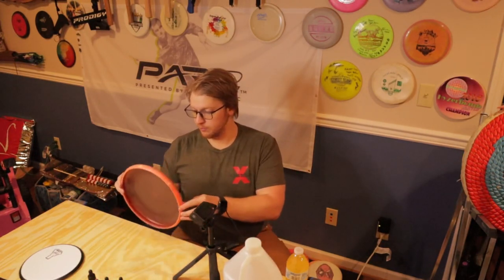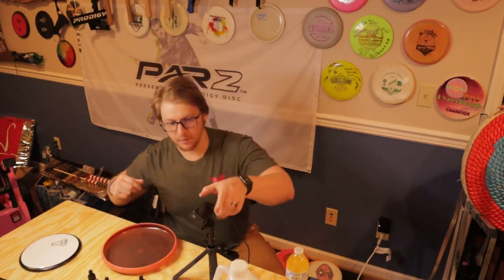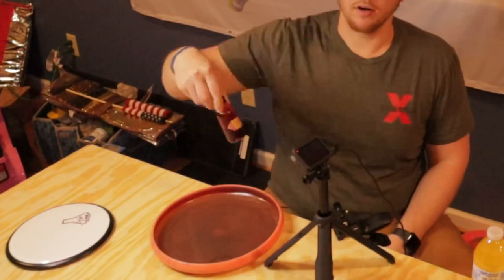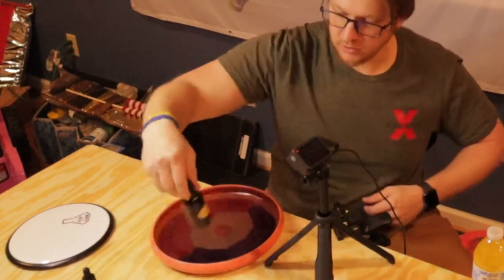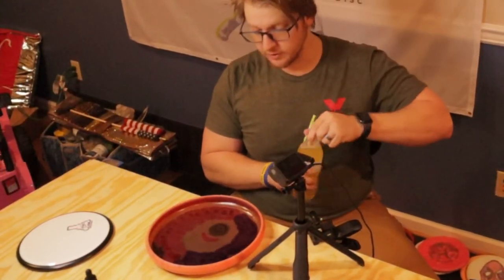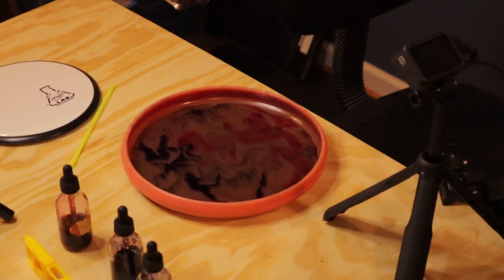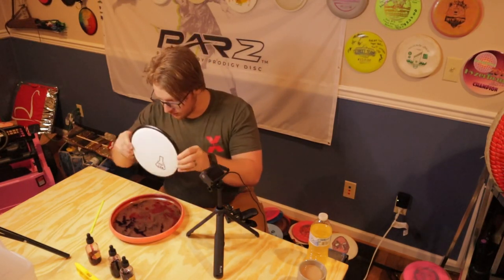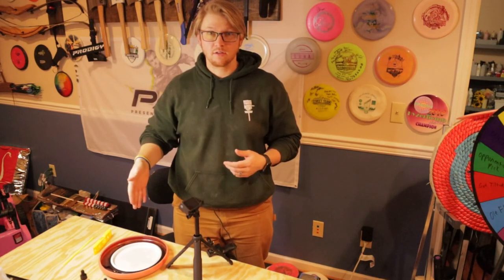Disc Golf Dye Technique: Glue Bed using ProChem Disc Dye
In this video i take you through the process of dying a disc using School Glue as a bed for the disc and Pro chem disc dye!

Things you’ll need:
-ultimate frisbee
-dye(either prochem or Idye poly)
-acetone to mix
-container for dye
-straw or tooth pick for spreading dye
-clear school glue
-a place to wash off the disc

Randy Rocket from Vally and Rocket makes some great music for streaming and videos and I had to shout him out for that!

Also check out Vally And Rocket if you haven’t already!  They make Some awesome music!